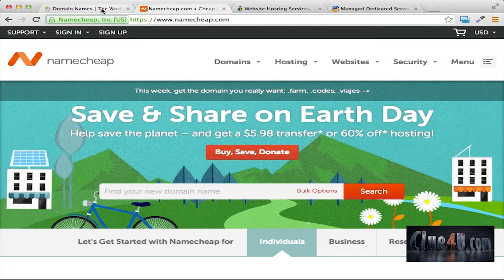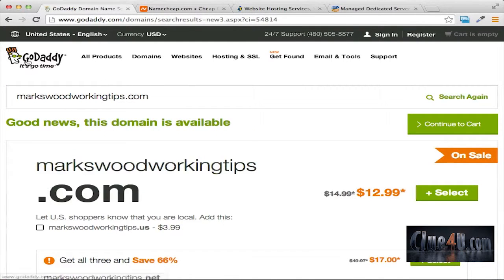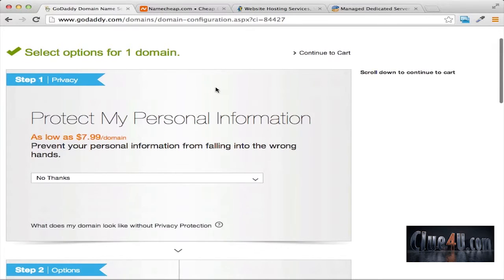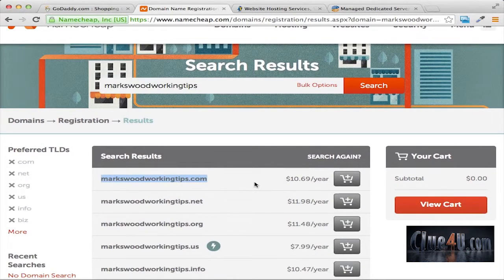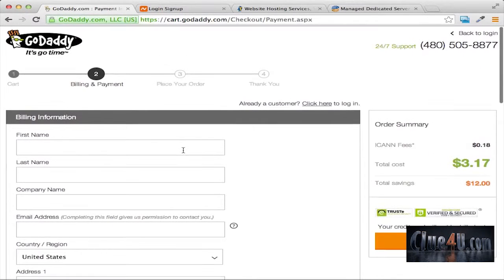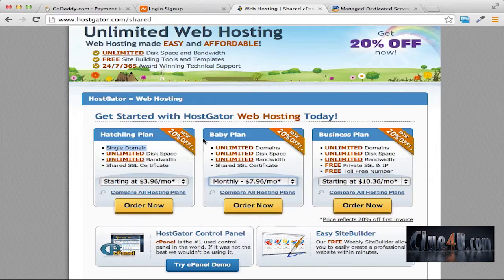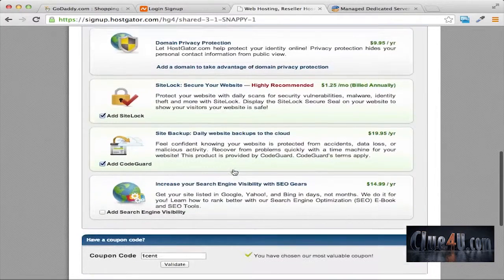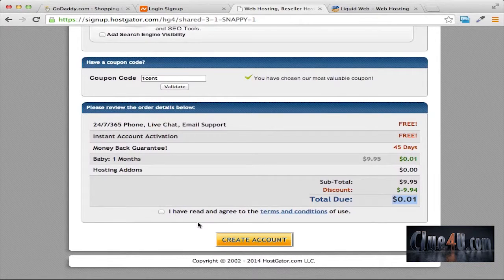Easy Internet Marketing Step By Step Guide - Chapter 4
The Fast and Easy Way To Make Your First Dollar Online Without Any Experience.

In this training we will create a little Wordpress Suter in a profitable niche. This Site will be monetized with products from the ClickBank Marketplace.

The Site will be created using mostly FREE and very low cost content. We willthen drive traffic using a couple of proven FREE methods.

- This Training is perfect for Beginners
- You don’t need any experience
- You don’t need a lot of money